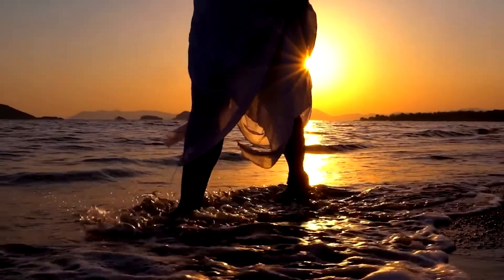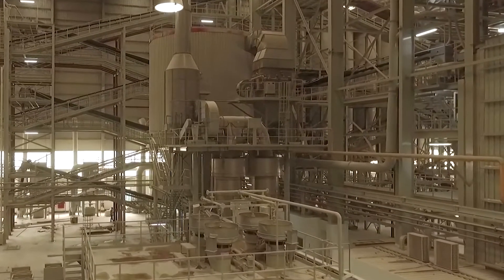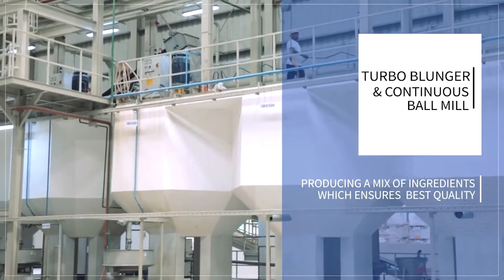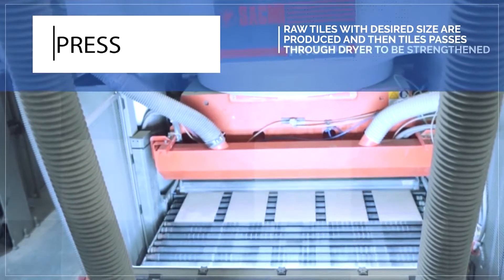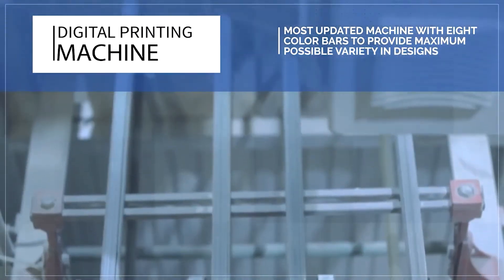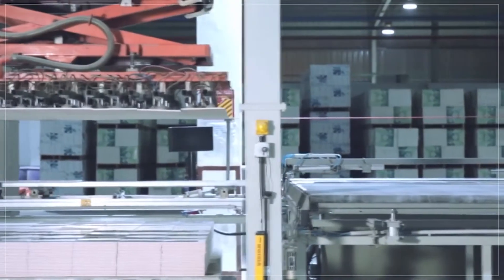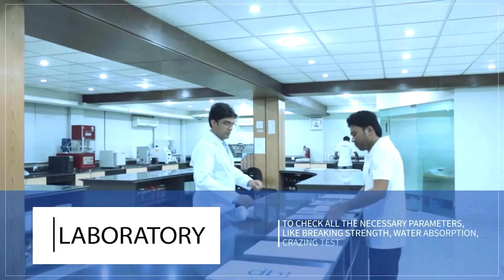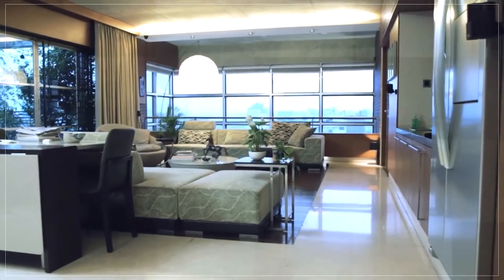DBL Ceramics Corporate AV: Elevating Spaces with Quality and Innovation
DBL Ceramics presents its Corporate AV, offering a captivating glimpse into our commitment to excellence, quality, and innovation in the ceramic industry. Watch our video to explore the world of DBL Ceramics and discover how we elevate spaces with our exquisite range of products.

As a leading ceramic manufacturer, DBL Ceramics is dedicated to delivering exceptional quality and design. Our corporate AV showcases our state-of-the-art factory, highlighting our advanced production processes and cutting-edge technology that ensures precision and durability in every product we create.

DBL Ceramics takes pride in offering a wide range of ceramic solutions, including floor tiles, wall tiles, sanitary wares, and more. Our comprehensive catalog showcases an array of designs, colors, and textures, catering to diverse preferences and styles.

To ensure easy access to our products, we have established showrooms and a strong dealer network across the country. Connect with our dealers and explore our extensive range of ceramics for your home or commercial projects. You can also find our price list and obtain valuable information about our factory address on our website.

Experience the difference with DBL Ceramics as we strive to exceed customer expectations and transform spaces into extraordinary works of art. Watch our Corporate AV now and embark on a journey of innovation, quality, and style with DBL Ceramics.